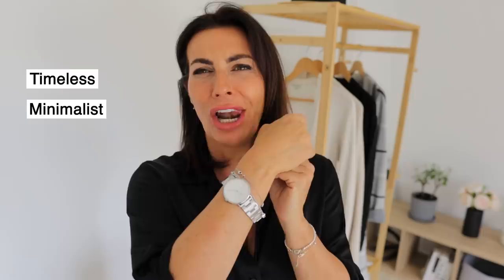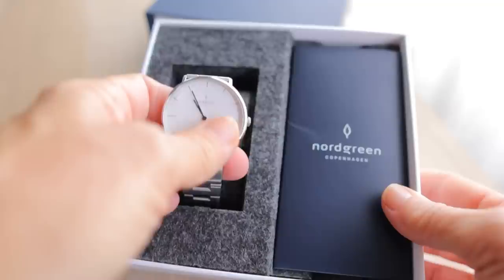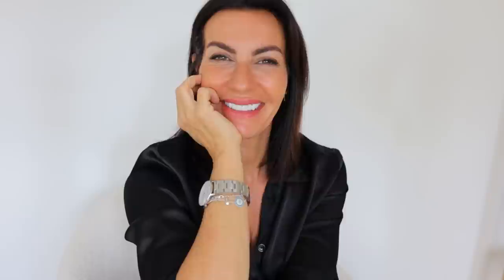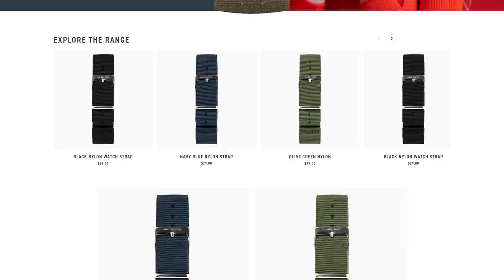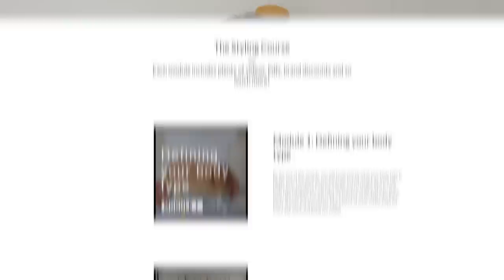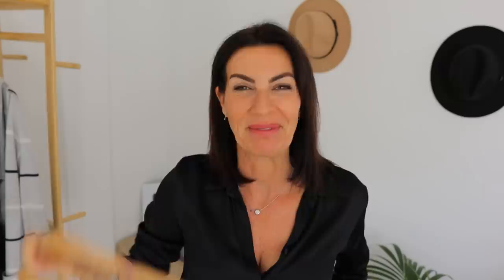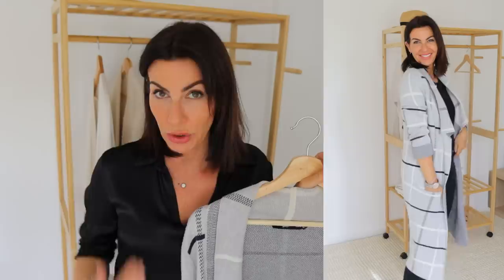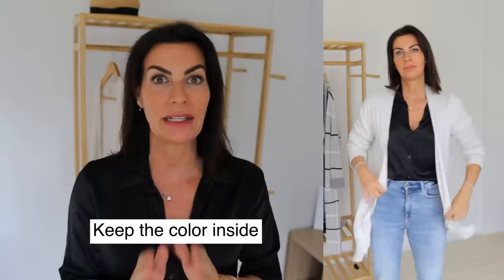How NOT To Wear a Cardigan Like an Older woman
How not to wear a cardigan like an older woman but look classic and modern!

Light Cardigans
Warm Cardigans
Spring Capsule